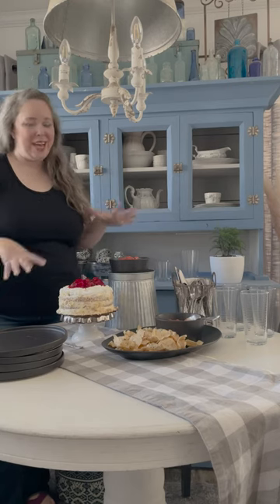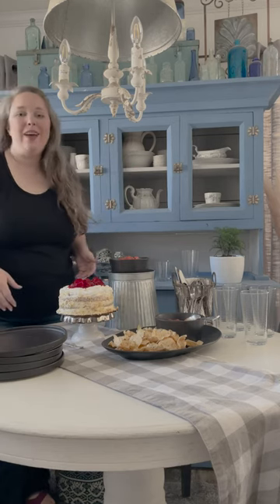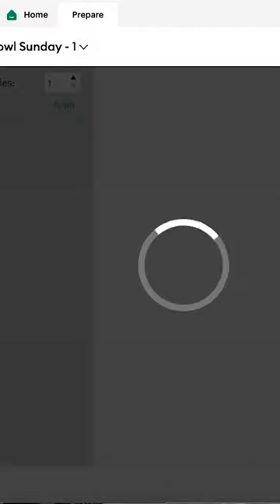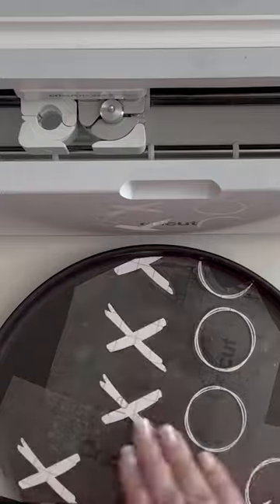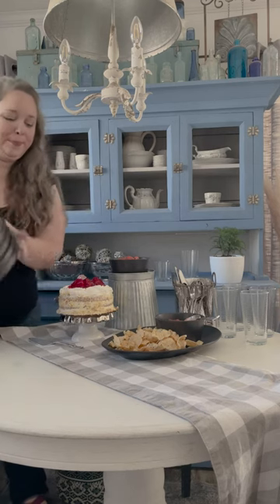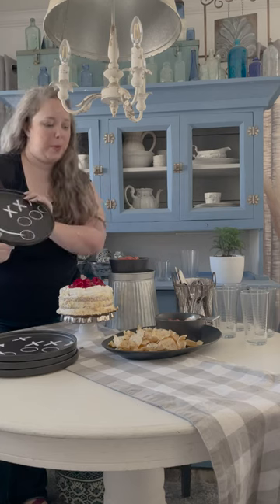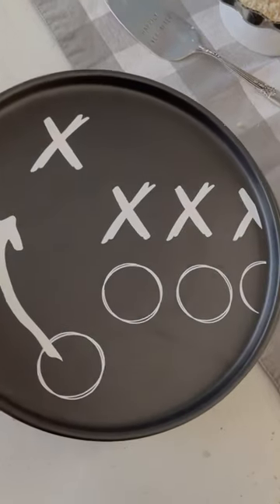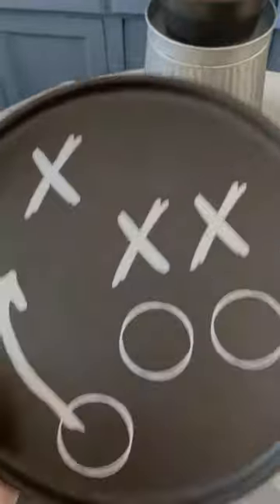DIY Football Plates for your Tailgate party!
cricutmade Y’all I am setting up for a fun football party and realized I have NO FOOTBALL RELATED ANYTHING! No plates, no cups, no placemats... I mean who does? Football themed tablesettings are not a thing (right?). So I grabbed my @Cricut and 30 minutes later had the cutest football themed plates for the big game!

The best part is these babies are just removable vinyl so they’re cute today and gone tomorrow... ready for the next design. I grabbed cut files from the Cricut Access Library so it was literally as easy as see, cut, go.

Who are you rooting for this year... I went to college in Kansas so even though my teams not playing I’ll be cheering alongside all my college buddies!